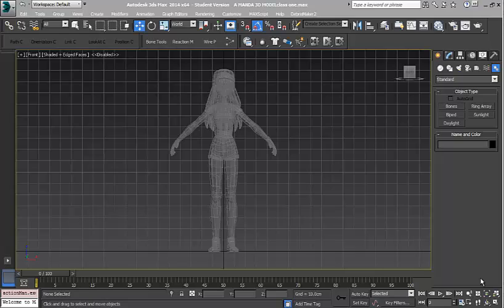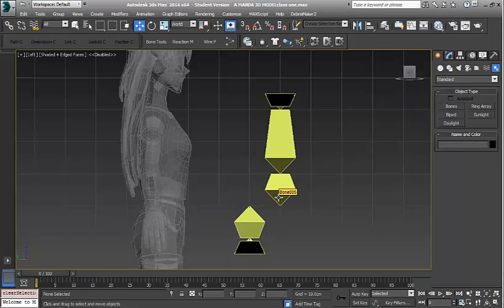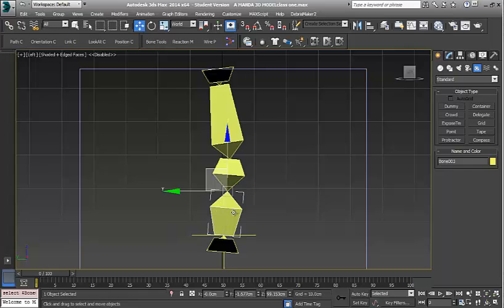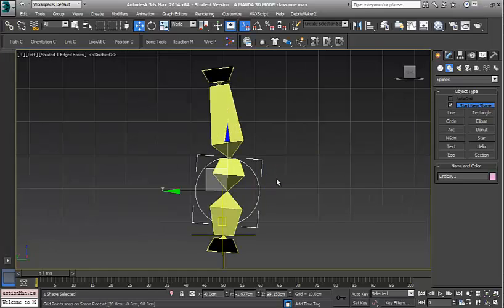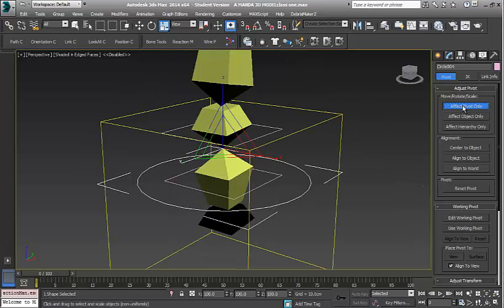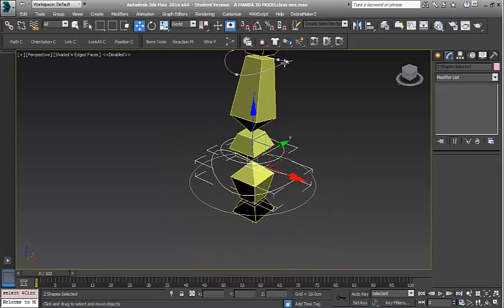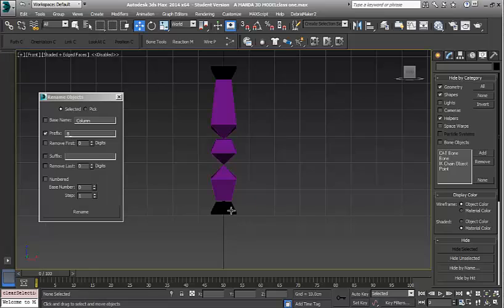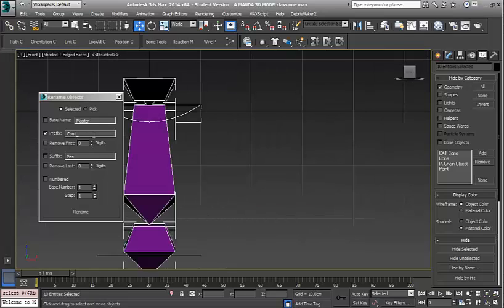Character Rigg 002 The Spine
In this tutorial you will Learn how to rigg a human Spine.